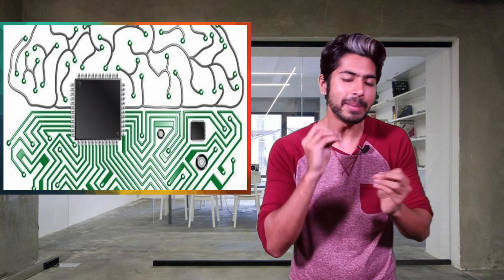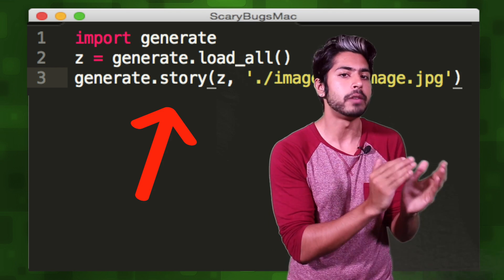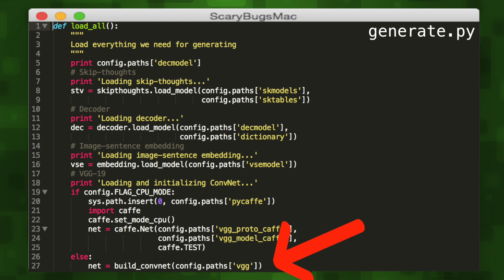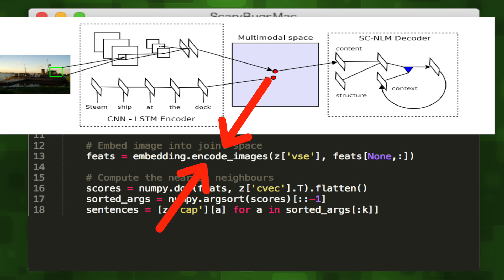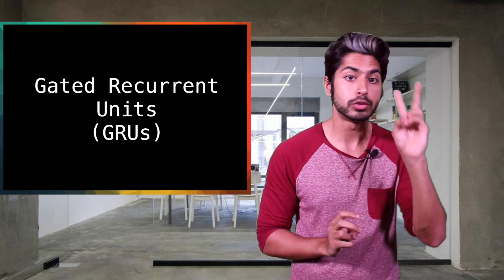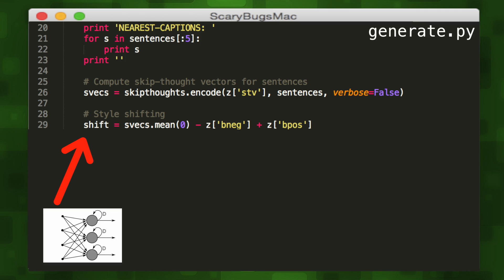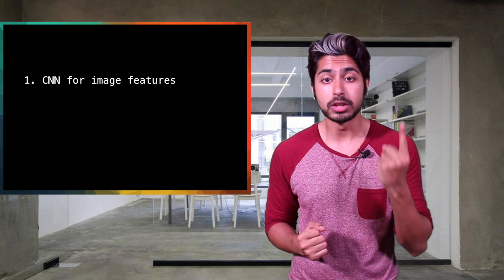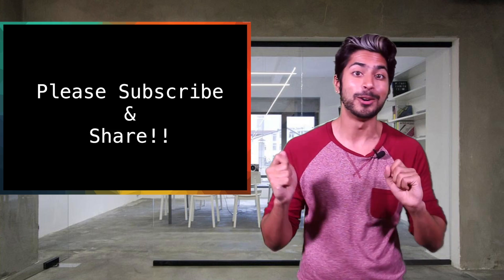Build an AI Writer - Machine Learning for Hackers #8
This video will get you up and running with your first AI Writer able to write a short story based on an image that you input.

Great write-up on recurrent neural nets (LSTMs and GRUs)

You can test this code out at this site! It's really cool, they have a bunch of deep learning models in the cloud, you just have to upload an input and it gives you an output:

If you're interested in NLP, check out Michael Collins course. This guy is such a G (it's free and open source!):

I love you guys! I left my awesome job at Twilio and I'm doing this full time now.